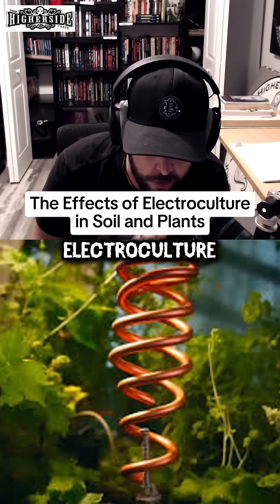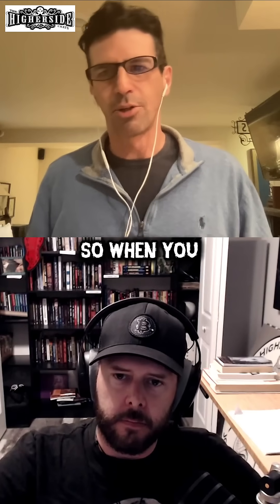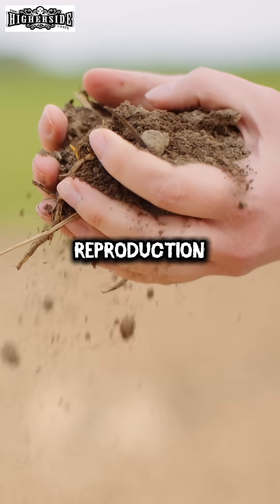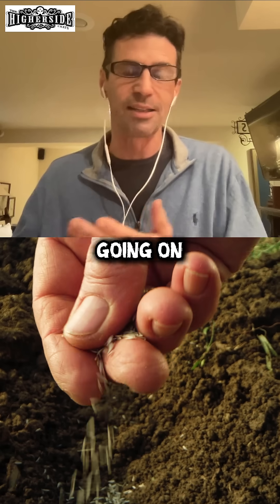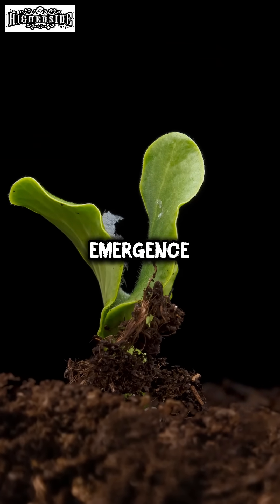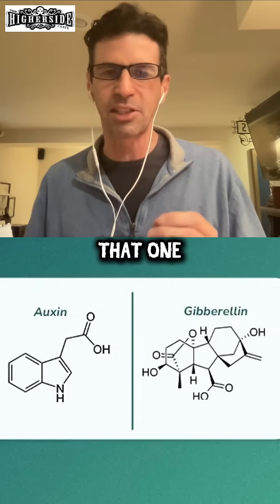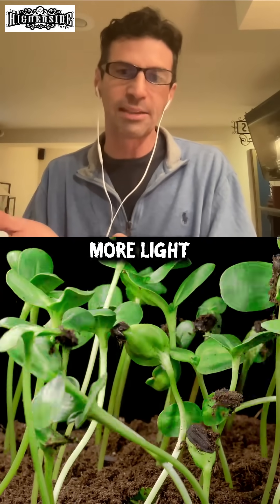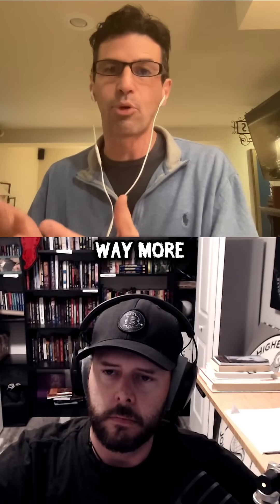The Effects of Electroculture in Soil and Plants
Applying electricity in the soil around plants can help the growth efficiency of plants! Listen to the full episode wherever you get your podcasts!  The David Wechsler | Electroculture, Pyramid Power, & Ancient Energy Wisdom on “The Higherside Chats”.